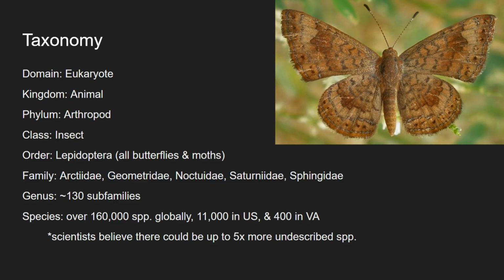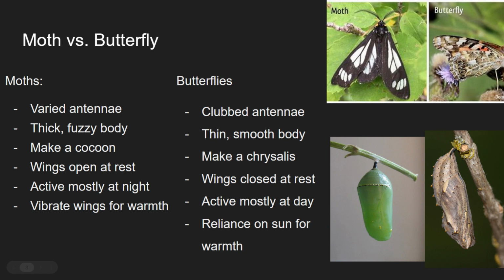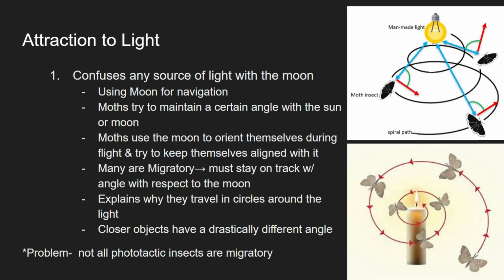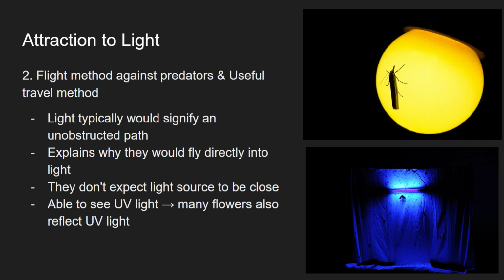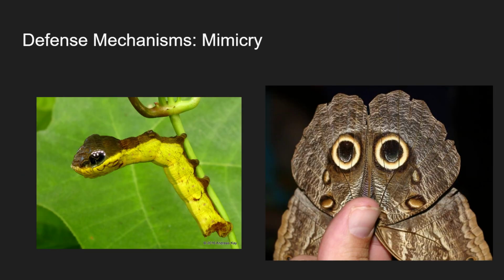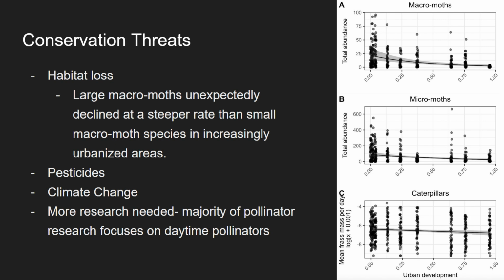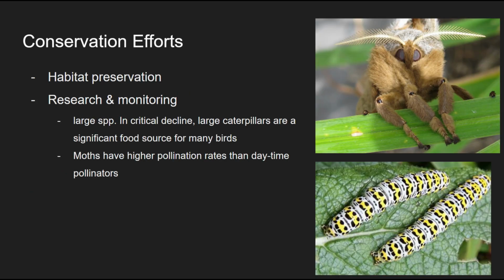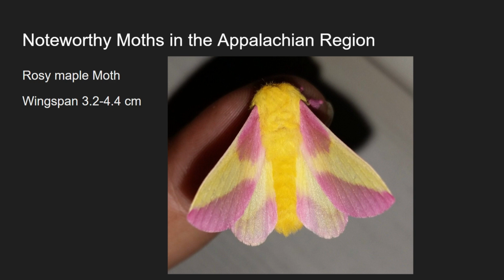Moths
This video is the third presentation created by the 2024 VCE Wise County Summer Intern.